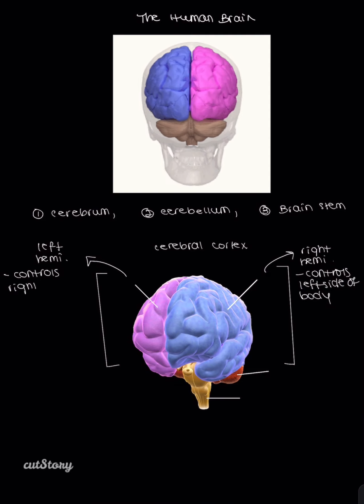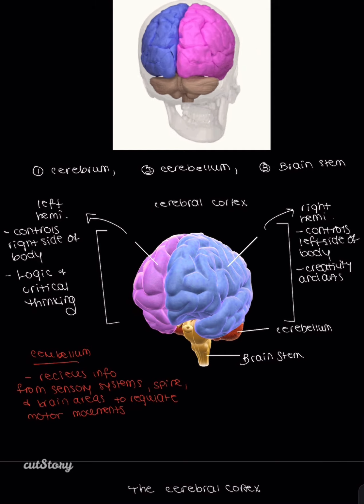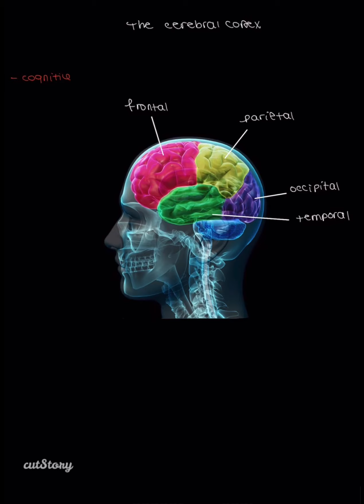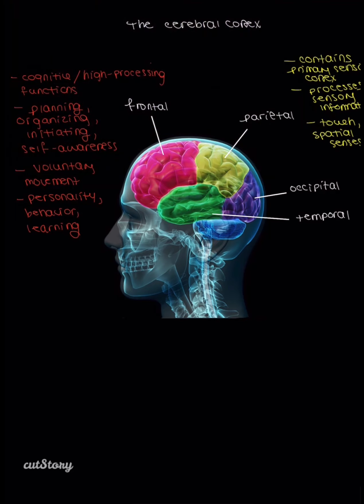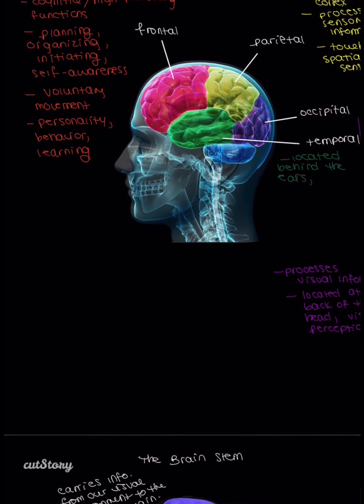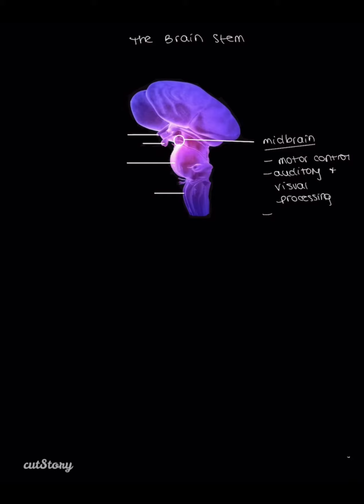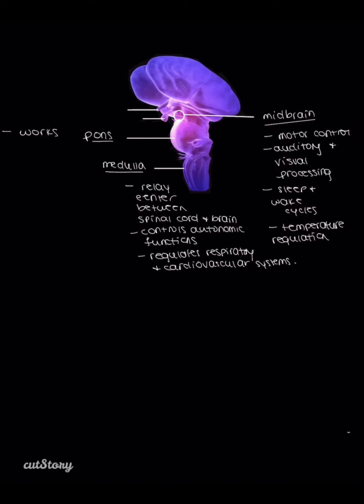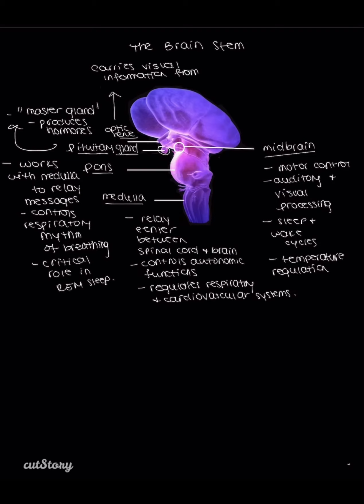Human Brain Structures and Functions